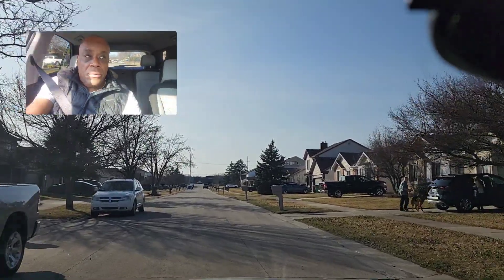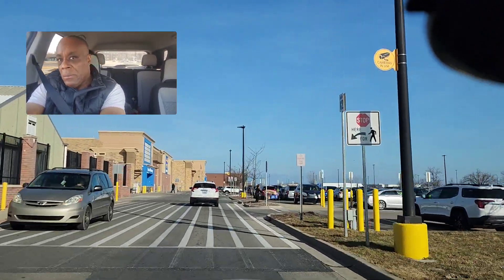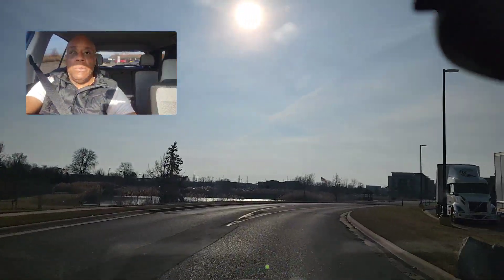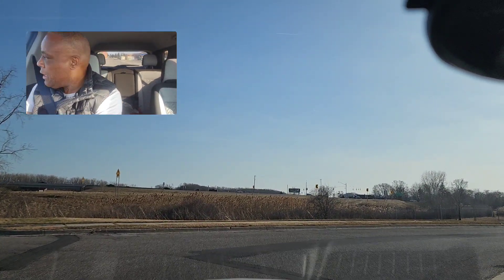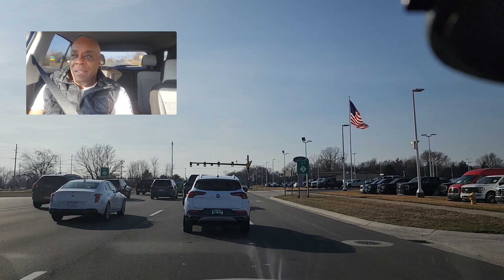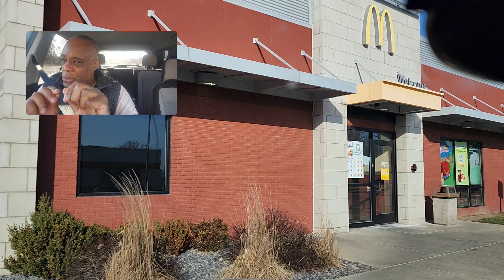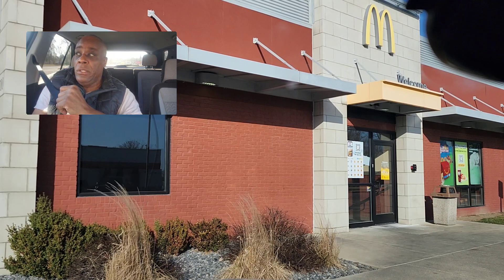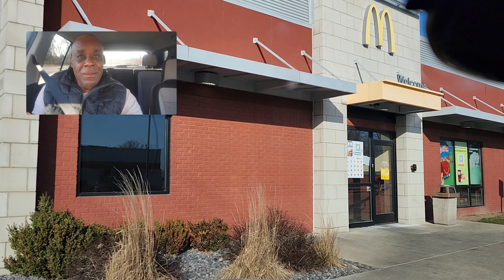Driving Teacher Reveals Test Secrets